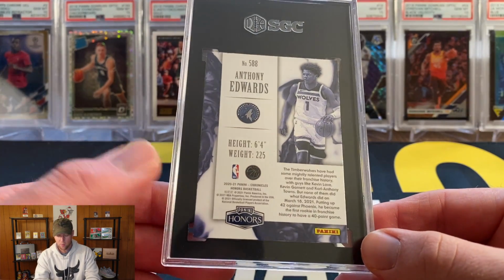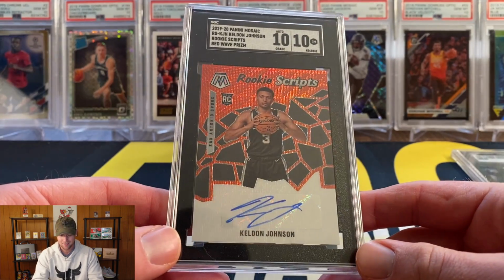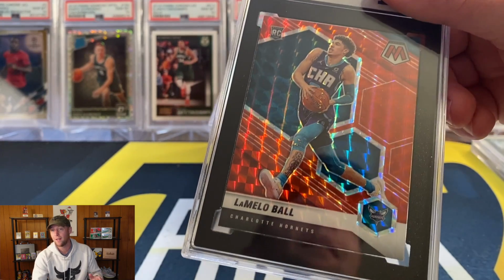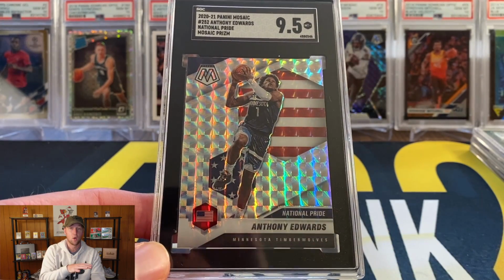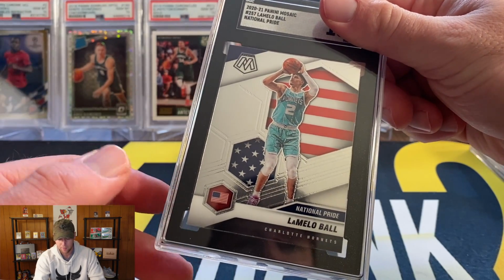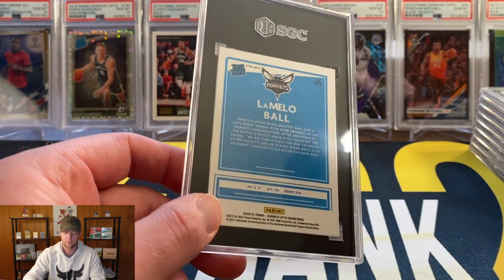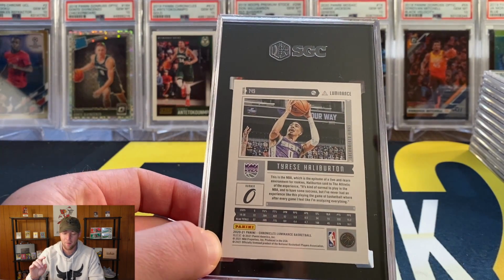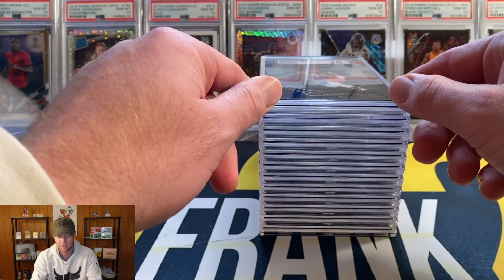CRAZY SGC Reveal! One Of My Best Submissions Ever!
In this video I show the results of my most recent SGC submissions. These were sent in the beginning of December and returned in the middle of January.

If you are interested in submitting cards to PSA or SGC you can find all the information on 502frank.com. My next PSA and SGC due date is January 28th!

(You can also join using this link and then upgrade to the paid portion by going to purchase-502-monitors)

1) Your address must be a US address! I only ship in a PWE (plain white envelope in the US)